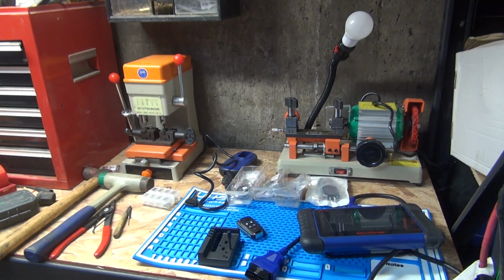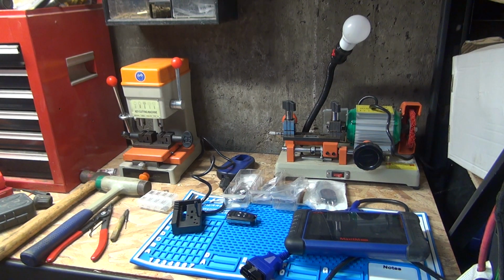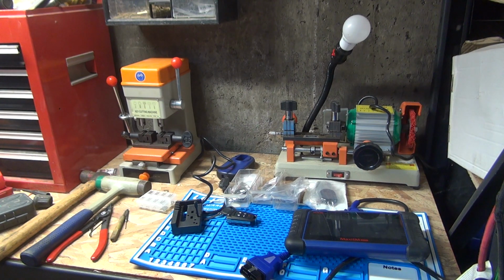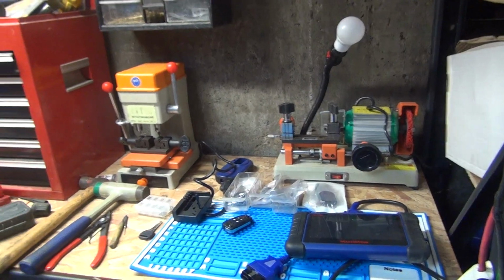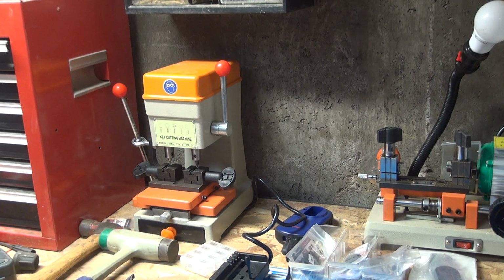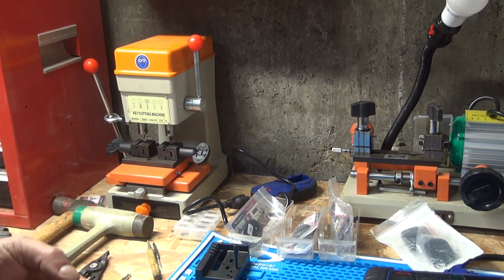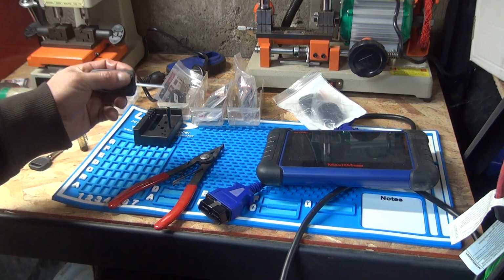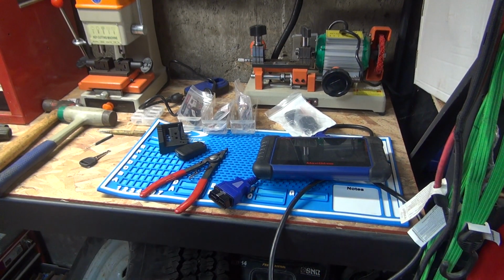Wanna be locksmith setup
Short video on my locksmith tools.  Tells why I got into this and shows the tools I'm using to cut and program keys.  Made this video first and will make others showing keys being cut and programmed as the jobs come up.